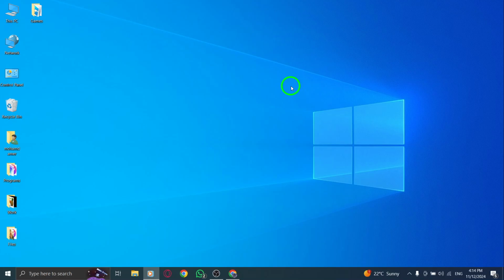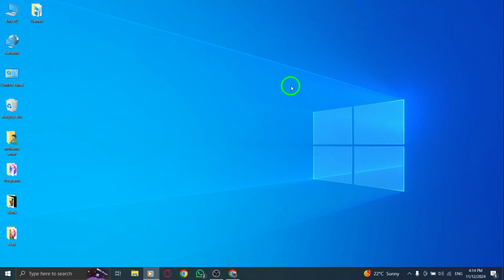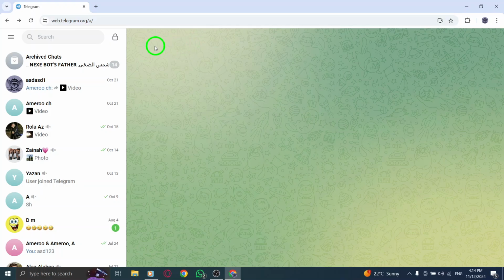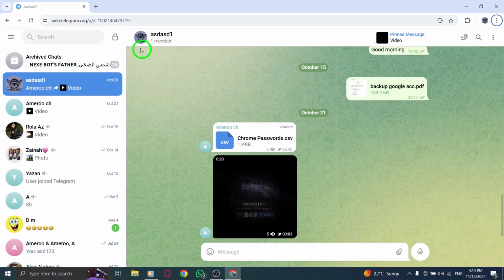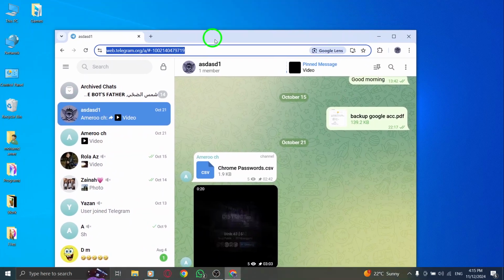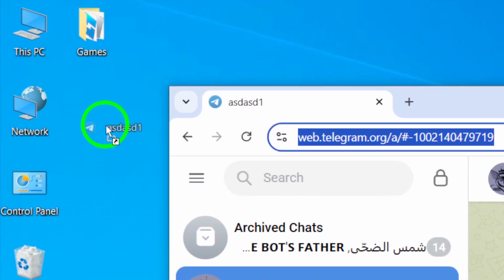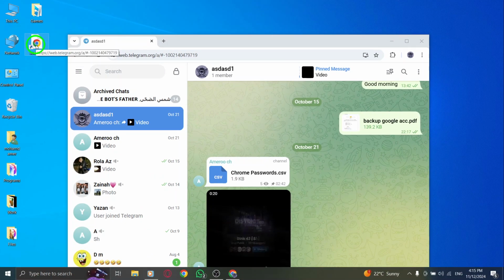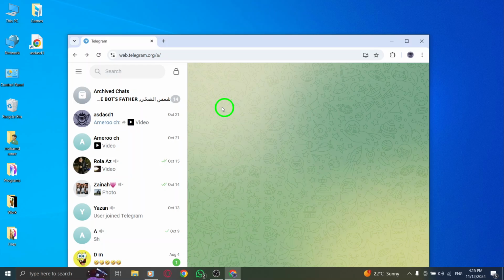How To Create A Chat Shortcut In Telegram Web On PC (New Update)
Learn how to create a chat shortcut in Telegram Web on your PC with this simple tutorial. This guide shows you how to quickly access your favorite chats by creating a shortcut directly from your browser. Follow these easy steps to make your chats more accessible.
Steps:

Enter the chat you want.
Select the URL of the page.
Drag and drop the URL to the Desktop or where you want.
Click on it to open the chat.

Now you can quickly access any chat with just a click.
Chapters:
00:00 Intro
00:12 Soultion
01:05 Outro